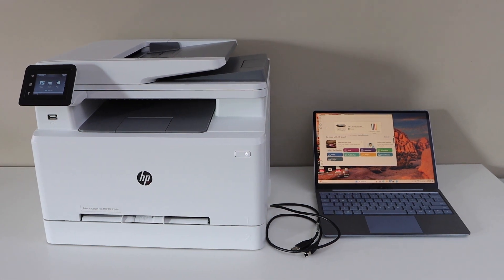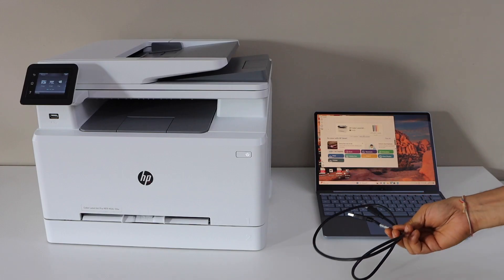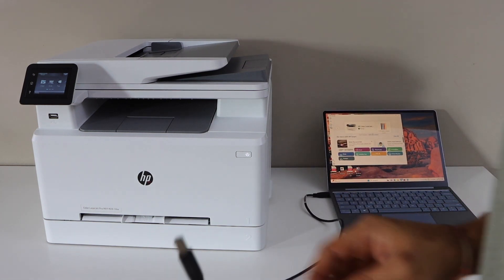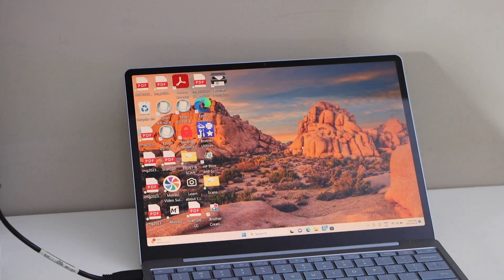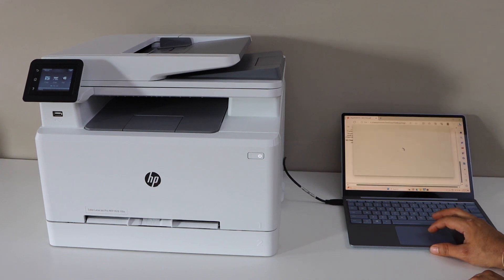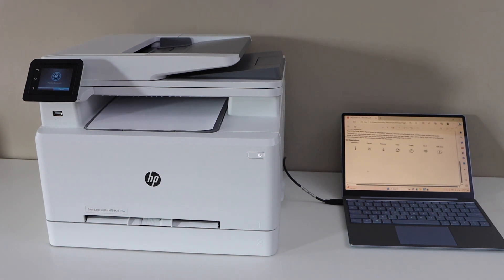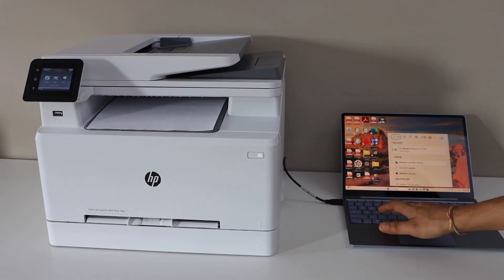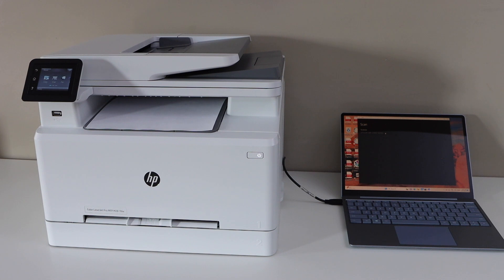HPLaserJet Pro M282nw Setup, Quick Setup Using USB Cable & Windows Laptop, Print & Scan Test.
This video shows how to do USB Cable setup of your HPLaserJet Pro M282nw All-in-one Printer with a Windows laptop or PC, we can use it with Windows XP, Vista, 7, 8, 10, or 11.